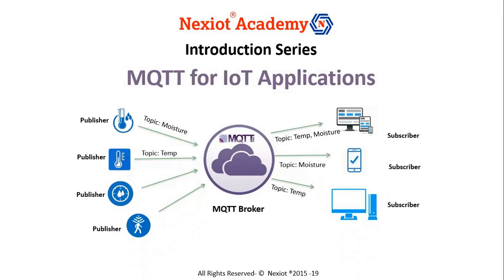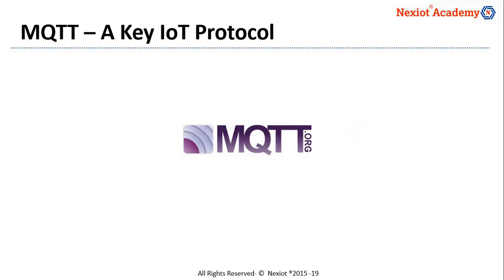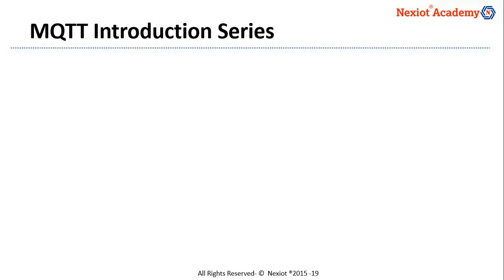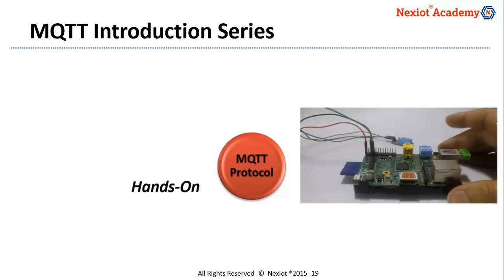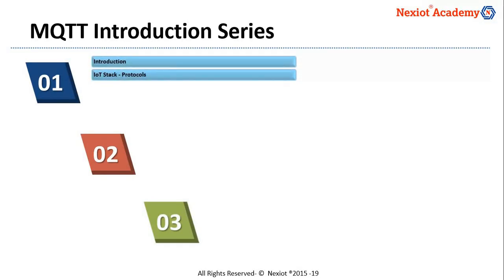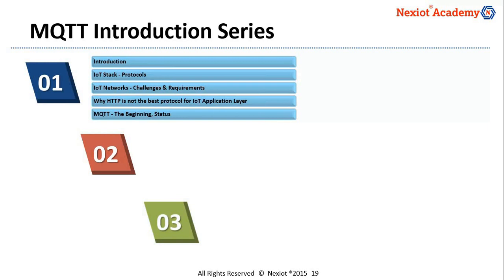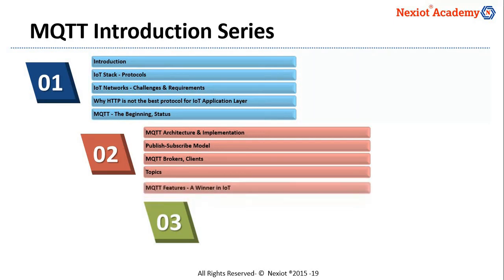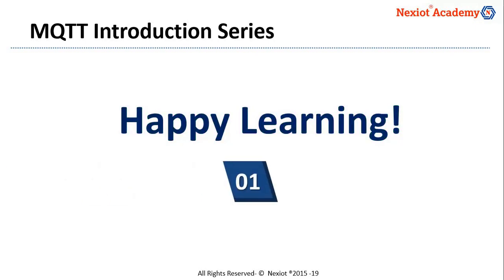MQTT for IoT Applications - Introduction Series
Learn MQTT from Basics through this 3 part Introduction Video Series.
This is Intro part, Prior to the 3 Parts. This Provides overview and what to expect from the 3 Part video series. Happy Learning MQTT! Part-1 will be uploaded shortly.
Contributed by Nexiot Academy for community members